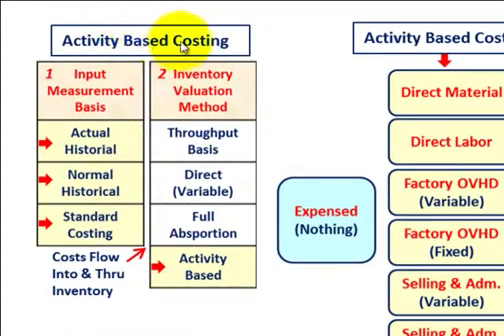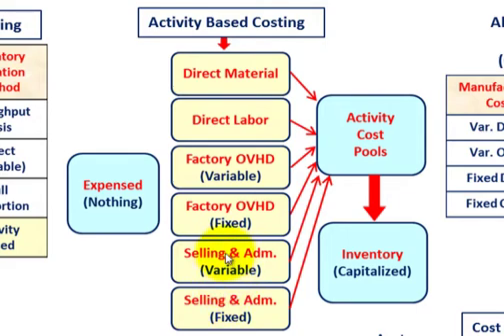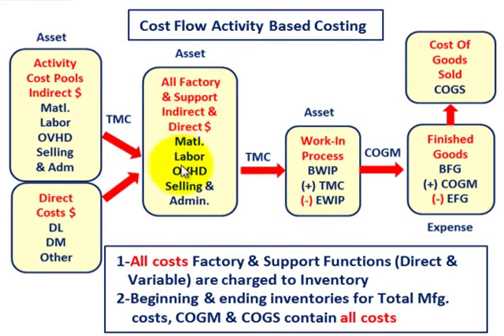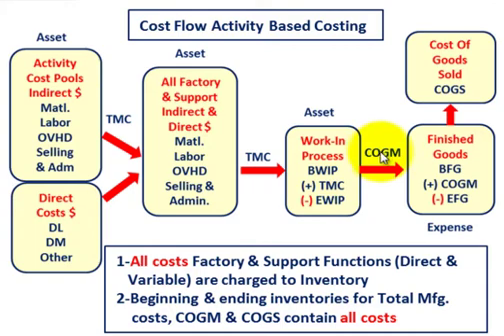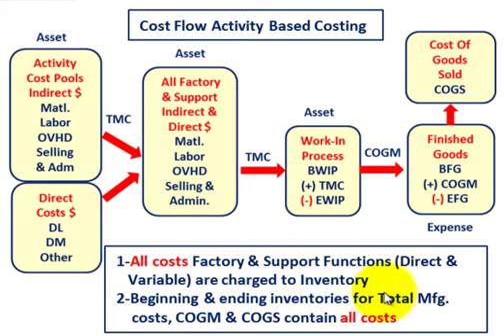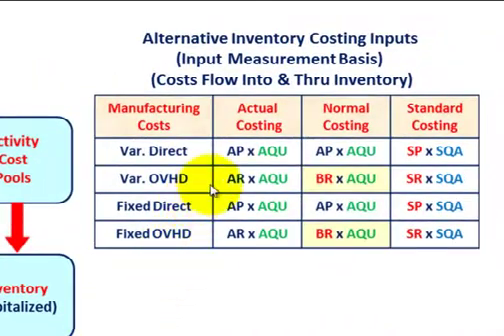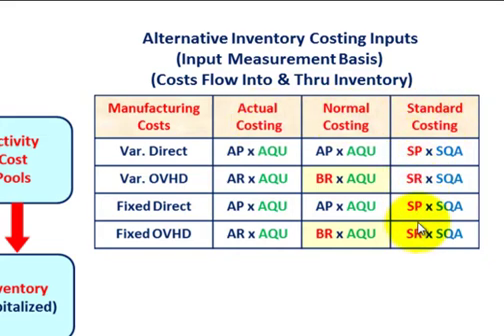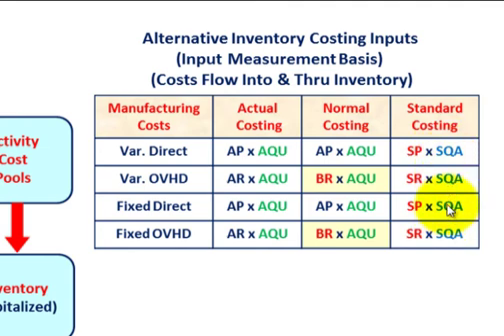Cost Accounting System (Overview Of Activity Based Inventory Valuation Method, Inputs, Etc.)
Cost accounting system inventory valuation method as Activity Based Costing, overall understanding, cost flow, income statement & alternative inventory costing inputs as actual, normal & standard costing, Activity based costing can be used as an inventory valuation method has improved accuracy is accomplished by tracing costs to products through activities. In other words, costs are traced to activities (activity costing) and then these costs are traced, in a second stage, to the products that use the activities, 1-All costs Factory & Support Functions (Direct & Variable) are charged to Inventory, 2-Beginning & ending inventories for Total Mfg. costs, COGM & COGS contain all costs, detailed discussion by Allen Mursau